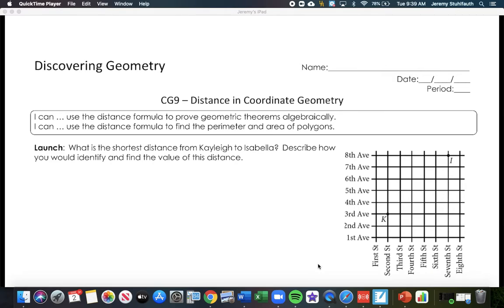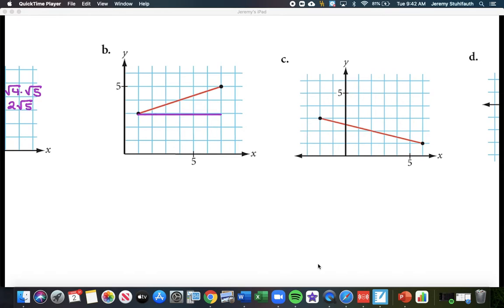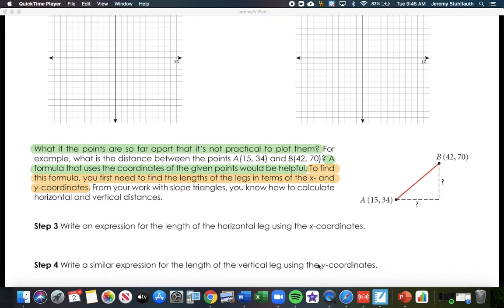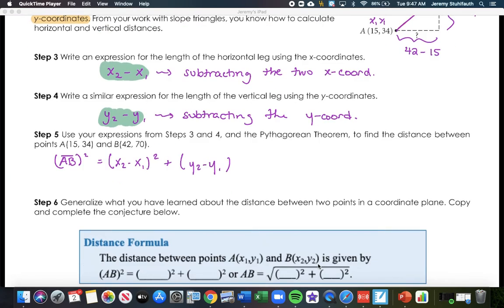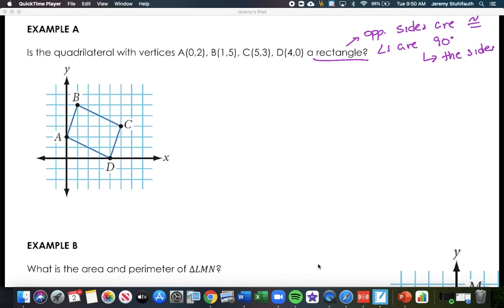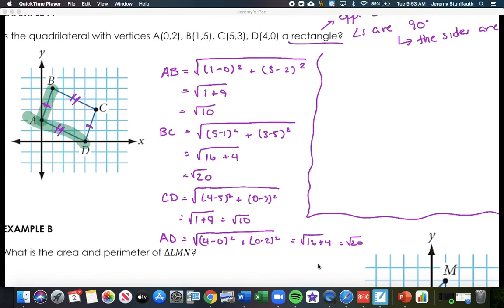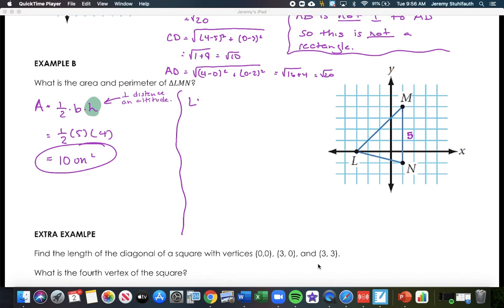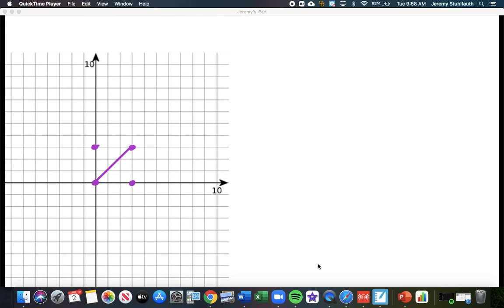CG9 - Distance in Coordinate Geometry